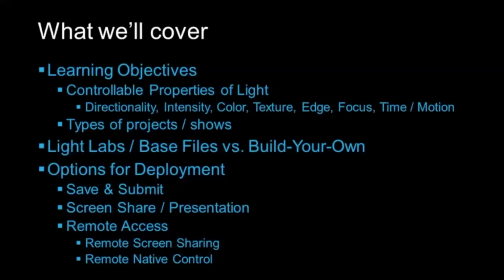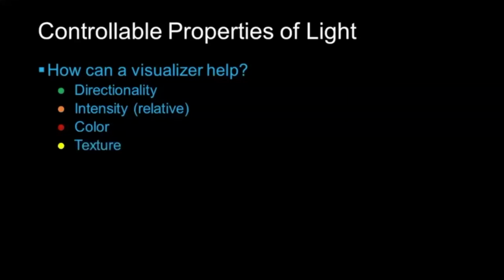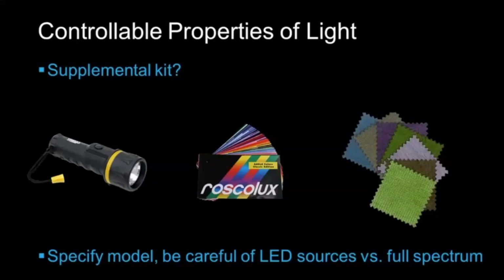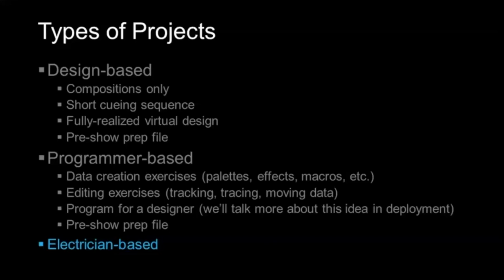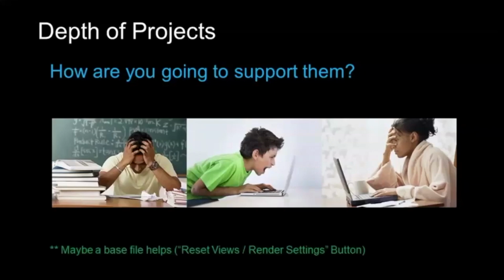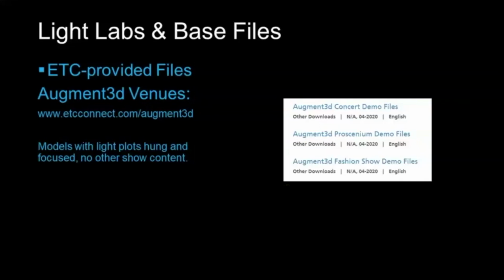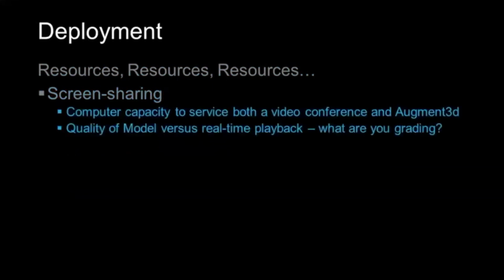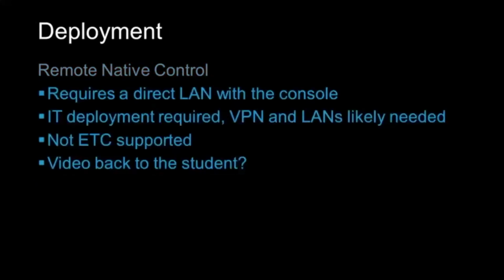Using Augment3d Session 7: Using Augment3d for Remote Learning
In this session, we will explore using Eos & Augment3d in a remote-learning environment. We will look at the stock files that have been created by ETC, and discuss ideas for lighting projects that help students explore the controllable properties of light - even if they can't be in a theater.